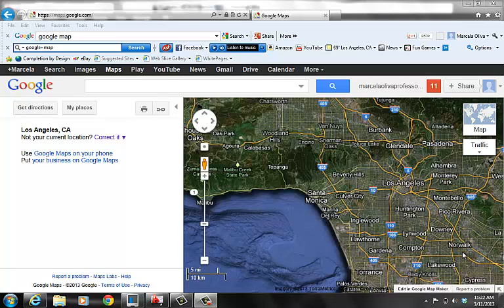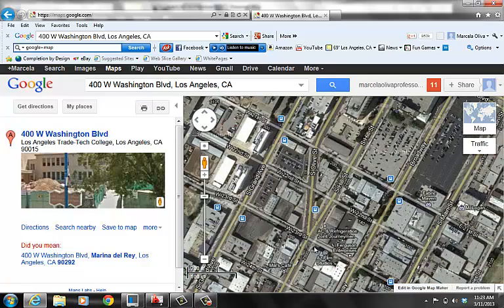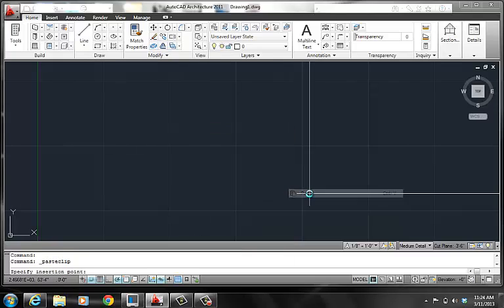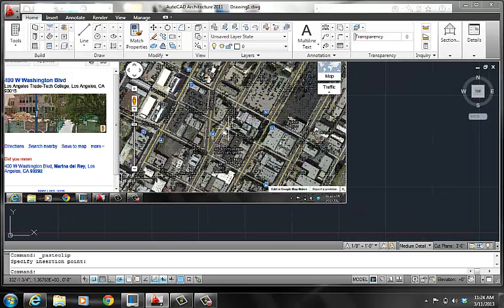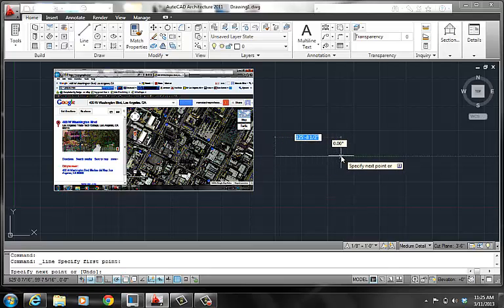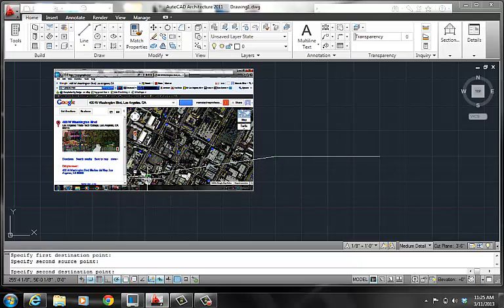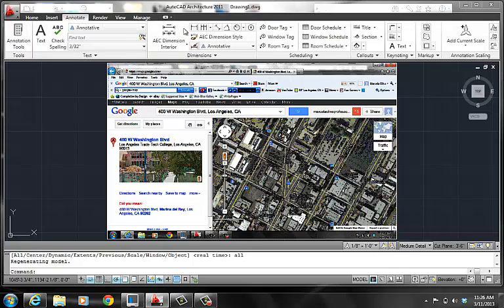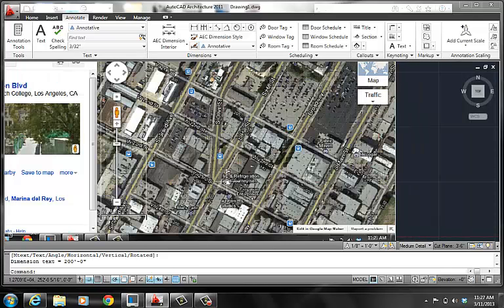Scale Image in AutoCAD Architecture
Real Time Videos

Learn how to scale an image in AutoCAD Architecture